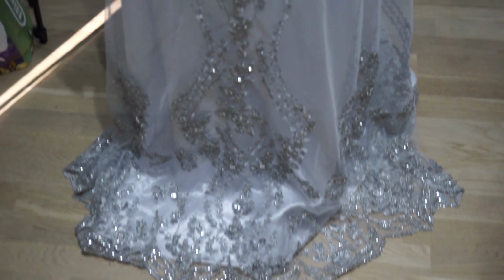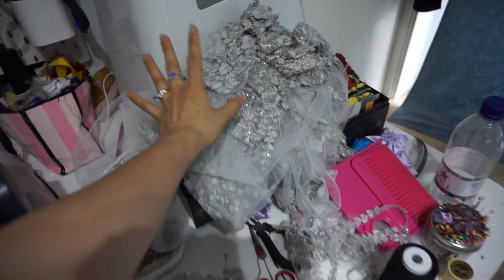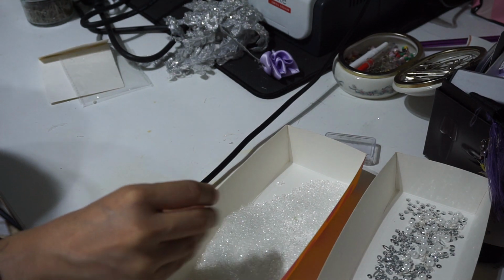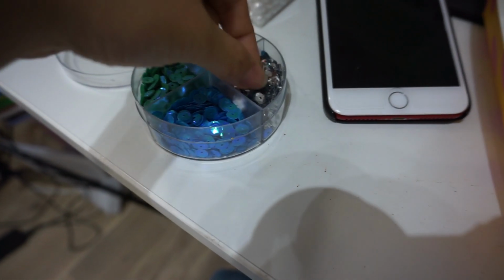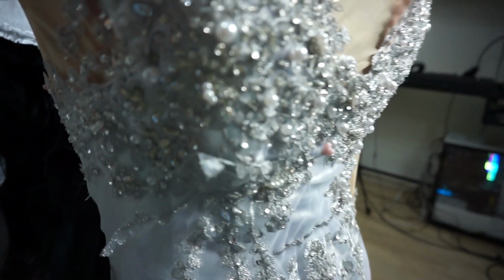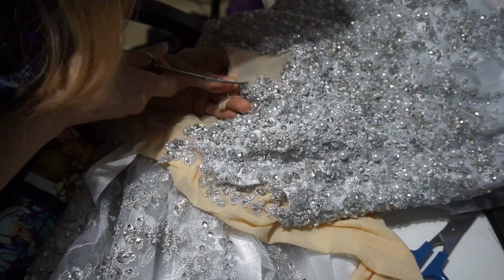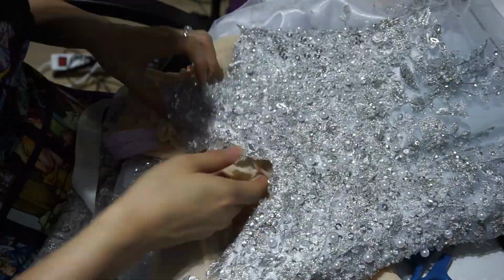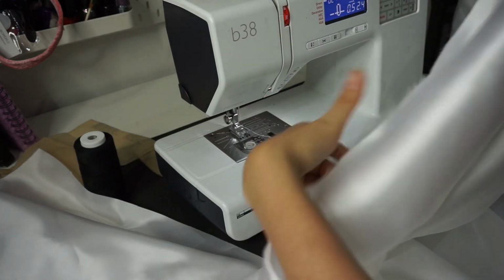How I made my DREAM Wedding Dress Part 3: Finally Finished!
This video I show you How I made My Dream Wedding Dress! Part 3: Finally Finishing it!

I've made tons of dresses before but finally I'm working on my dream wedding dress. I've thought long and hard on what style I really wanted.  I didn't want my dress to be heavy nor did I want it to be too big.  I know I could make one that way but I don't think it would have fit inside a car since we are driving from Denmark to France.  So I wanted to be mindful on creating this dress for myself and for future purposes.